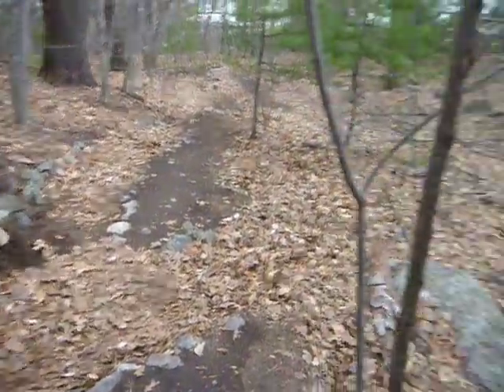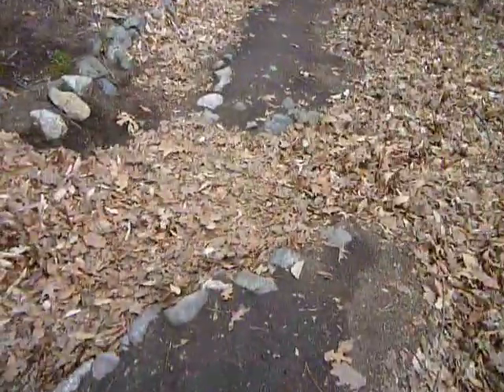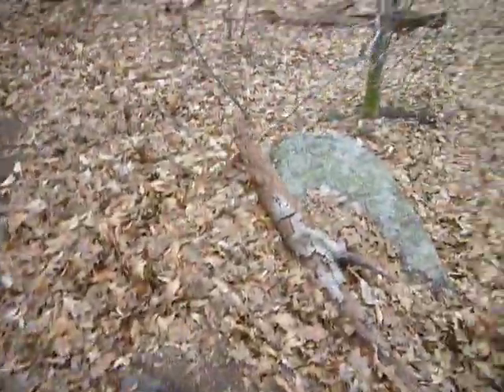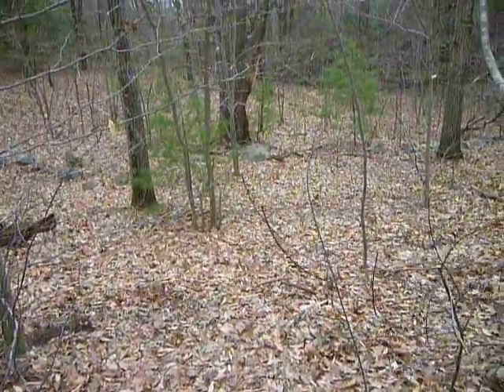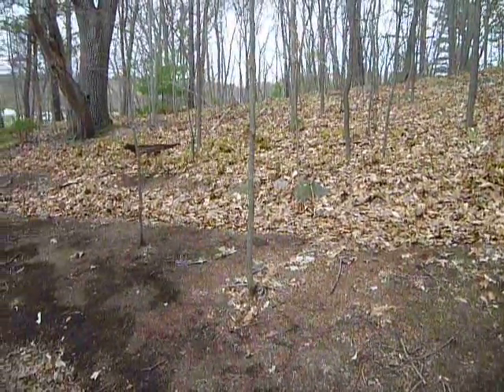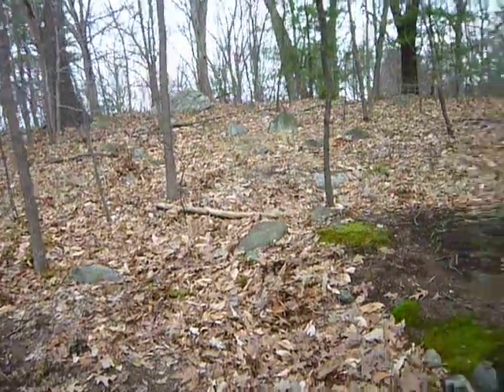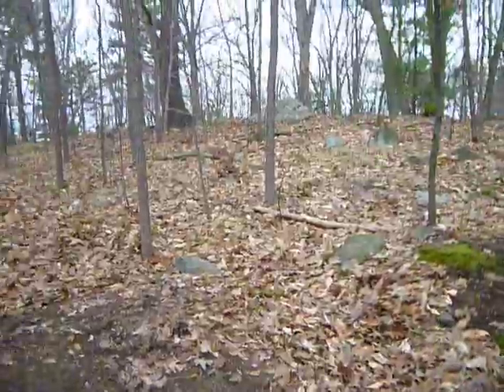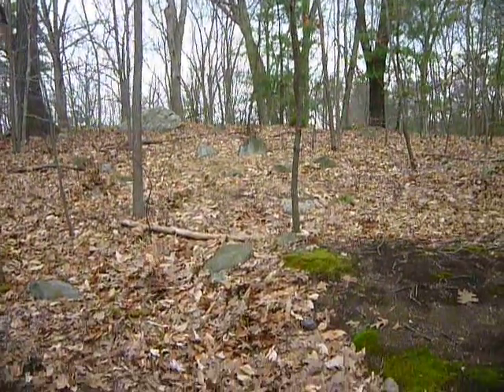Mystery Terrace in Lexington Woods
Chiesa Farm area